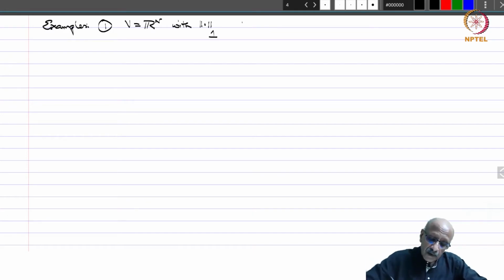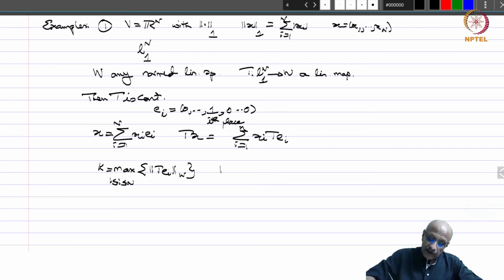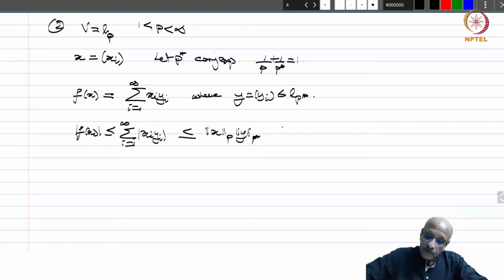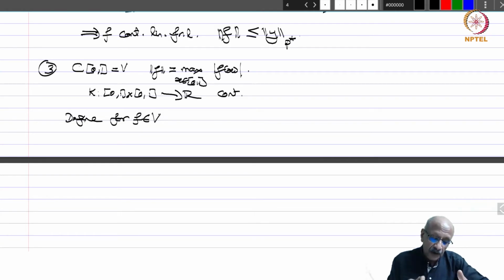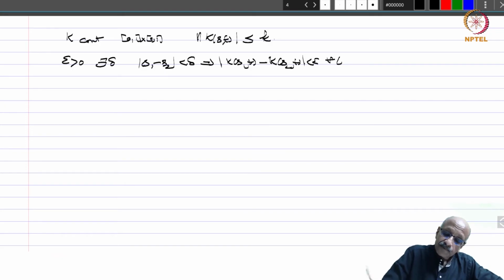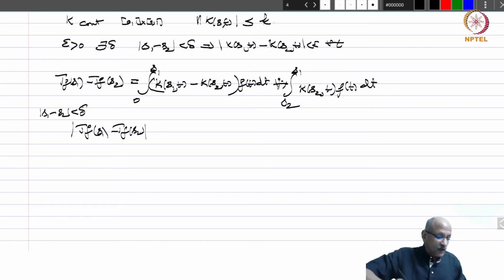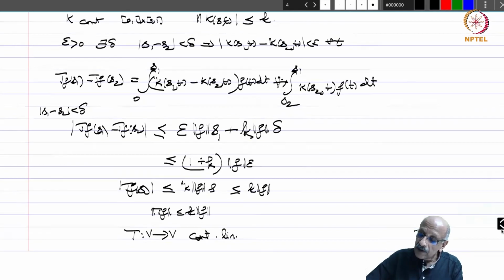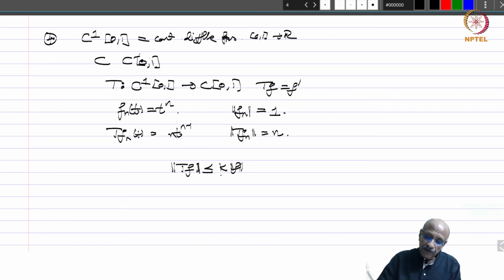1.5: Continuous linear maps - Part 2